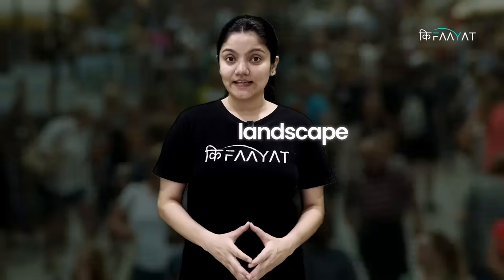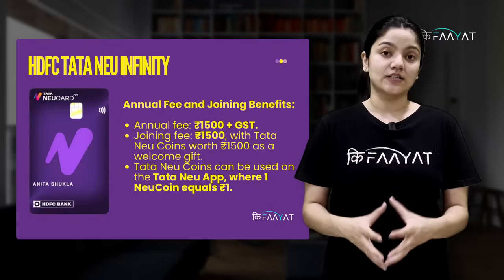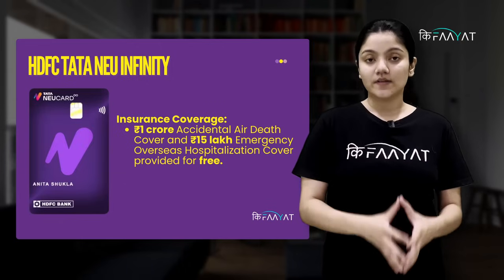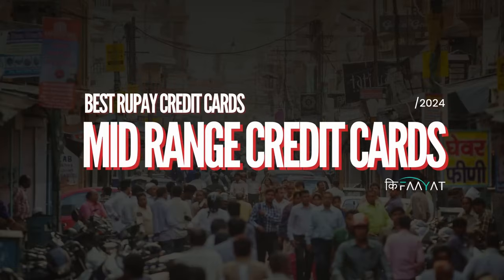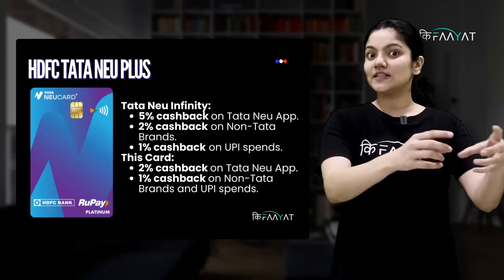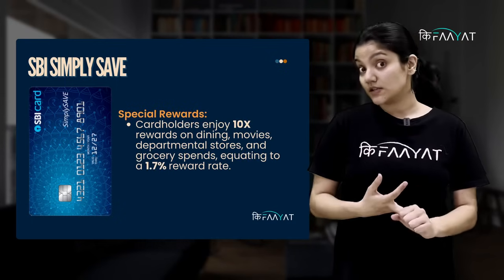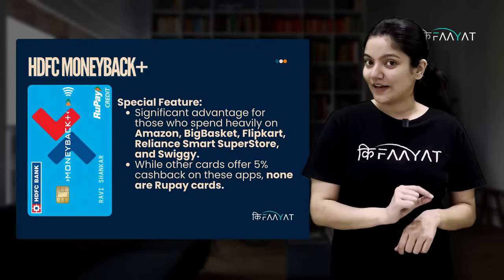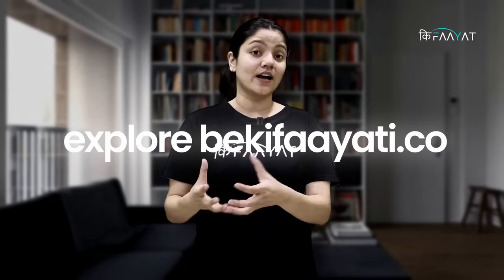Best Rupay Credit Cards 2024 🔥🔥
The RuPay credit card ecosystem is changing rapidly, with over 50 cards available now compared to just a handful a year ago. Banks are consistently launching new RuPay credit cards with improved features like lounge access, dining offers, and merchant deals.

While having a RuPay credit card makes sense, we advise against making it your primary card yet; it's better as a secondary option.

In this video, we've categorized the best RuPay credit cards into three groups: Lifetime Free Cards, Mid-Range Cards, and Premium Cards. Watch the video to discover the top picks in each category!

Follow our channels (bekifaayati) on

We Simply the World of Personal Finance!